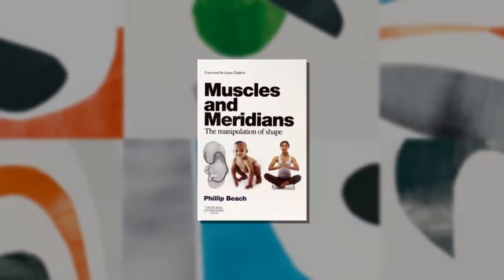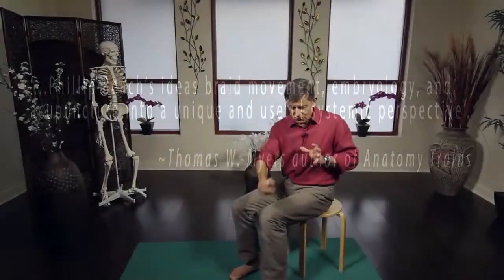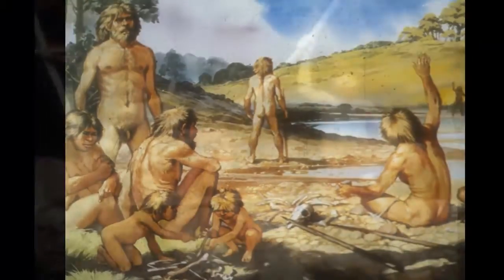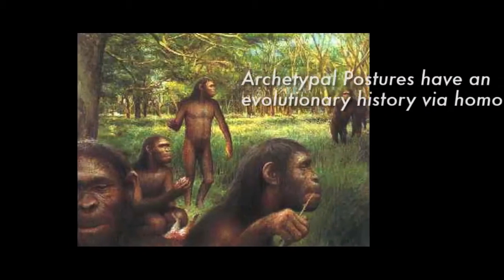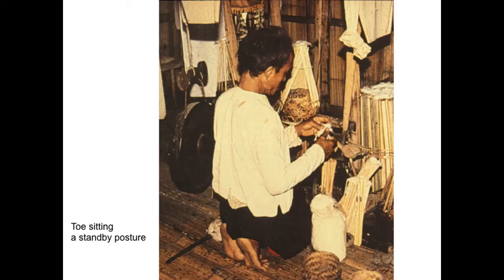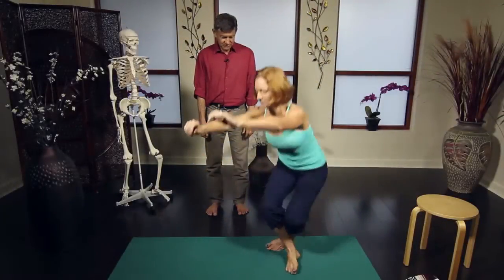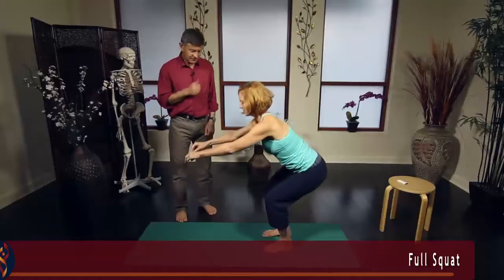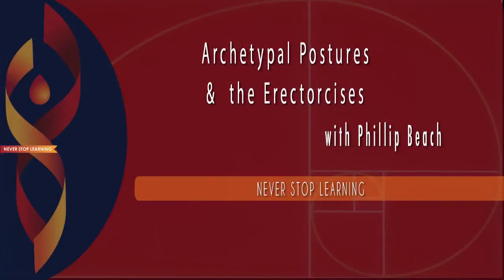Archetypal Postures & the Erectorcises Online Workshop with Phillip Beach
Phillip Beach is the author of the groundbreaking book Muscles and Meridians.  Learn theories and practical applications based on his groundbreaking work featured in his book.